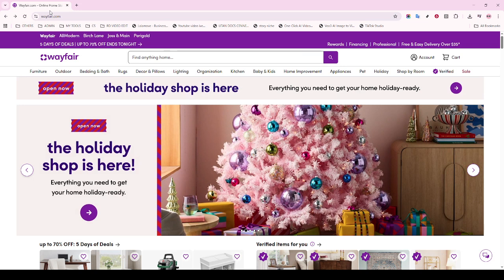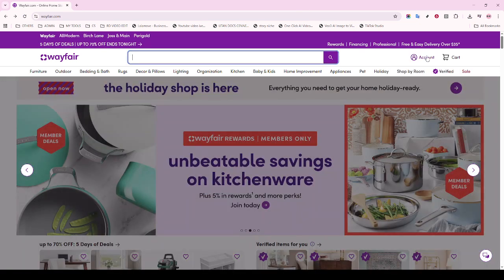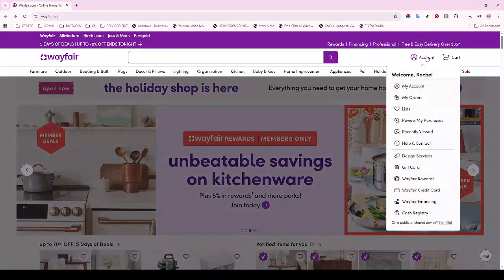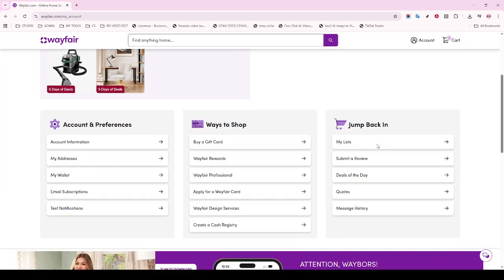How To Set Up Wayfair Affiliate Links | 2026 | Step by Step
Want to start earning commissions from Wayfair? This step-by-step tutorial will show you how to set up Wayfair affiliate links quickly and easily. Perfect for beginners, bloggers, YouTubers, and online marketers, this guide will help you join the Wayfair Affiliate Program and start monetizing your content effectively.

✅ Learn how to join the Wayfair Affiliate Program
✅ Step-by-step instructions to create and set up affiliate links
✅ Tips to maximize earnings and track performance
✅ Works for bloggers, YouTubers, and eCommerce marketers